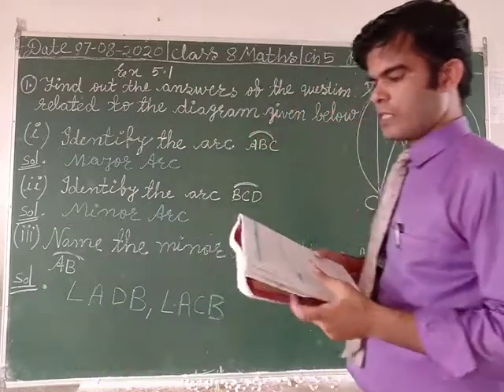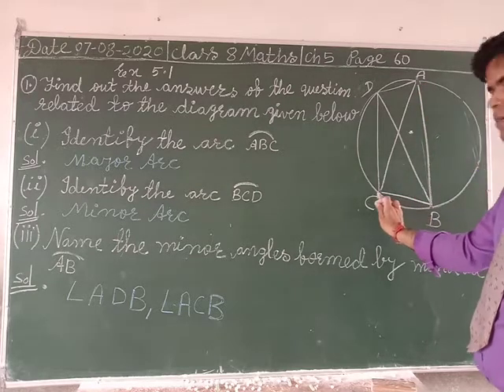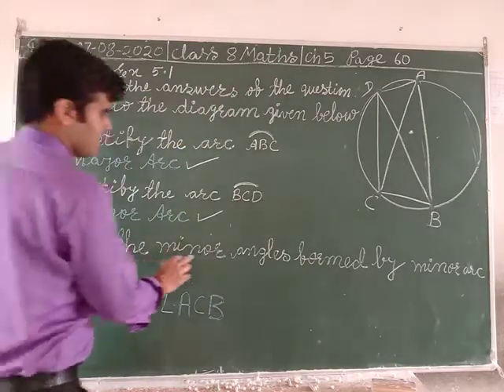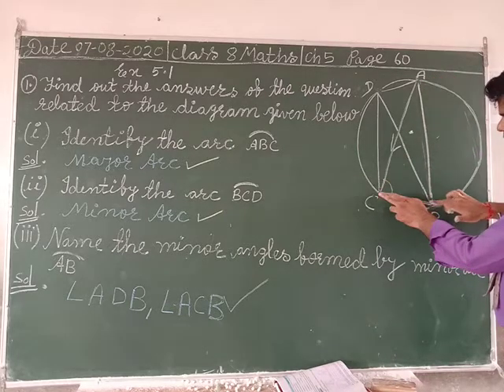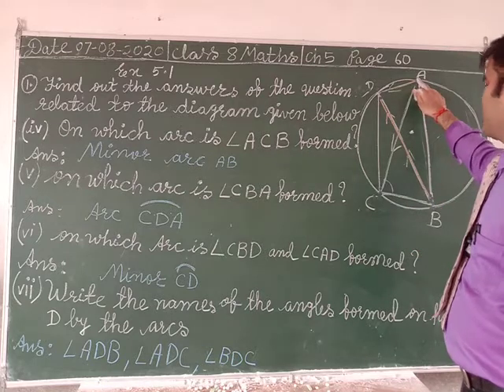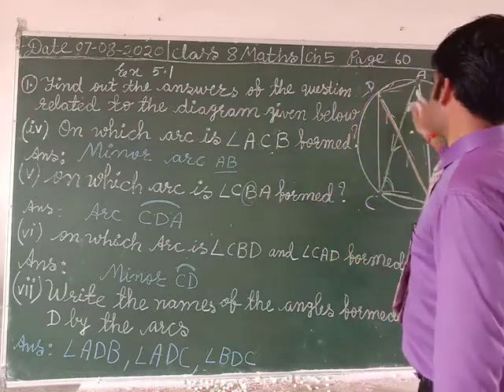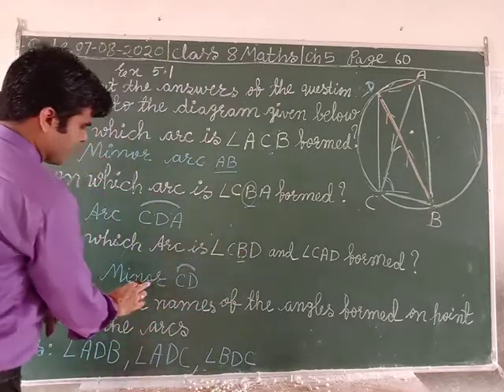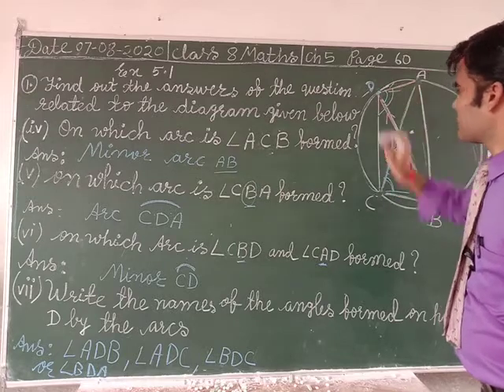Class 8 Maths CG Book Ex5.1